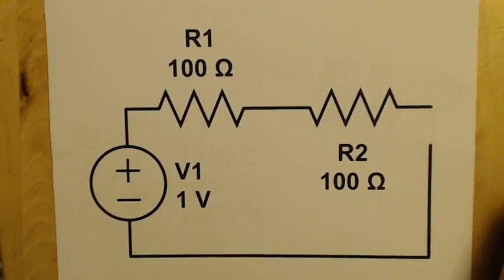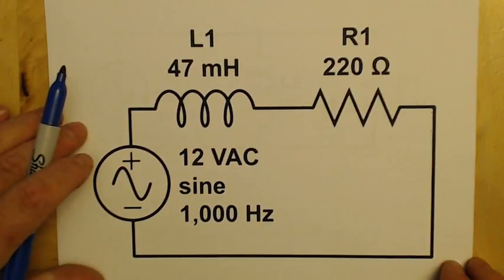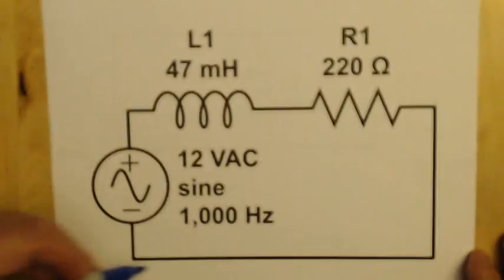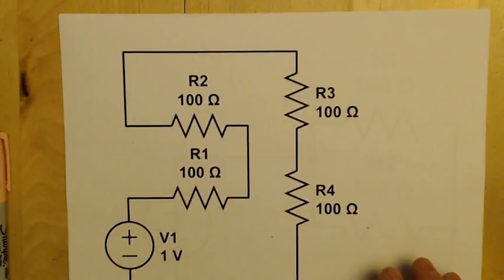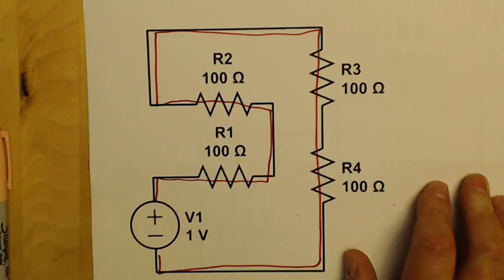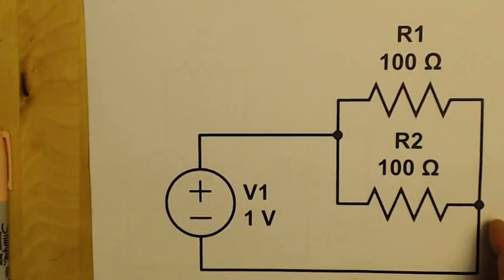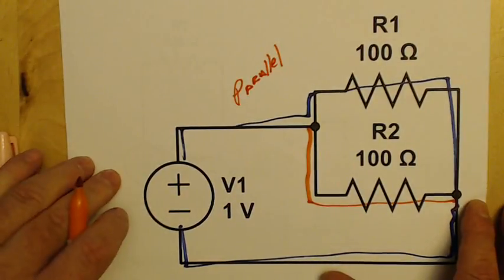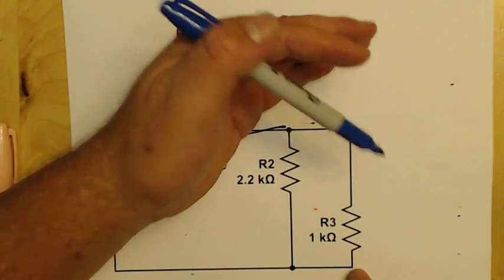Series vs Parallel Diagrams